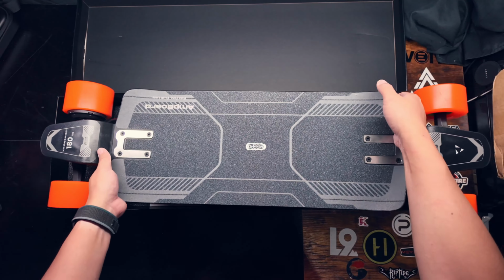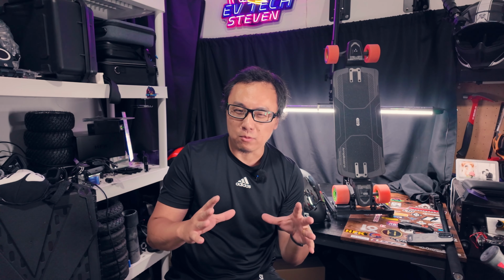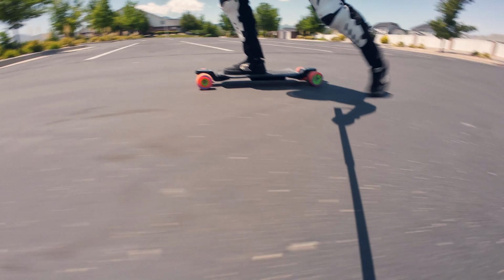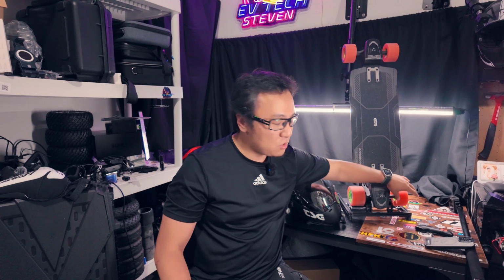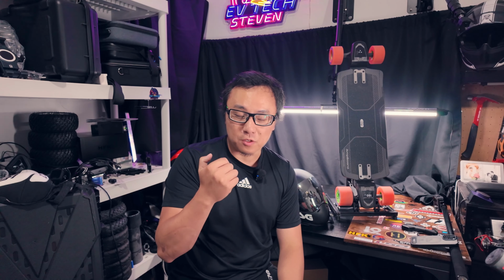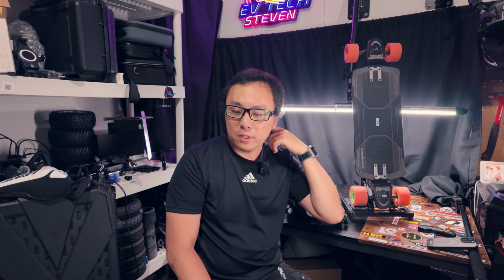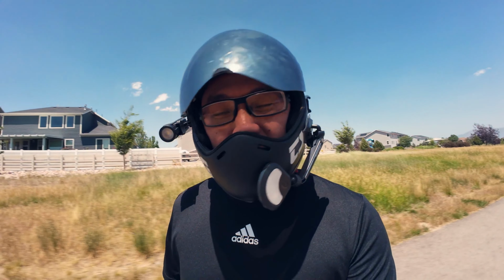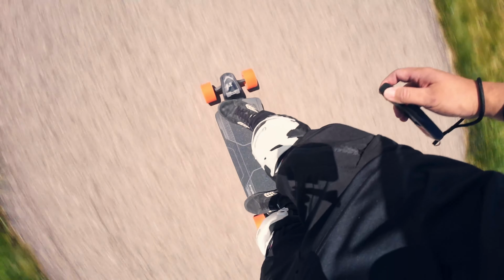$299 Meepo AMP Electric Skateboard - SICK Framework - BUT LOW SPEED for Kids.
MY FAVORITE RIDING EQUIPMENTS
[Chest protectors]
Leatt 4.5
Alpinestars Bionic
Budget Protector

[Knee and Elbow Guards]
Knee protector
Acerbis IMPACT Knee Protector
Fly Racing Elbow
Fly Racing Knee
Scoyco Racing Knee Guards

[Helmets]
Demon Podium
TSG PASS PRO
WOWGO Helmet

[Gloves]
Triple Eight Hired Hands Gloves
ILM Air Flow Leather Motorcycle Gloves
Motorcycle Gloves Leather

[MISC]
Rubber Ducky with HELMET

STEVEN'S DISCOUNT PEV STORE FOR REVIEW UNITS AND USED ESKATES

[Chest protectors]
Leatt 4.5
Alpinestars Bionic
Budget Protector

Knee protector
Fly Racing Elbow
Fly Racing Knee

[Helmets]
Demon Podium
TSG PASS PRO
WOWGO Helmet

[Gloves]
Motorcycle Gloves Leather

[MISC]
Helmet REAR LED